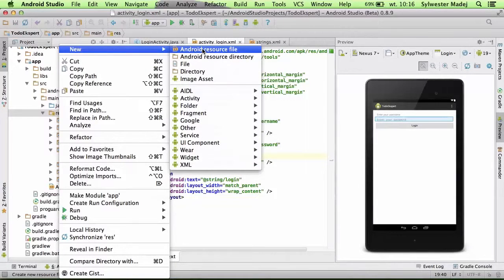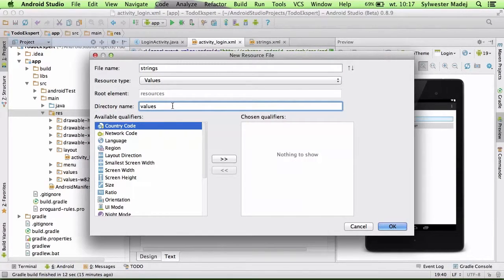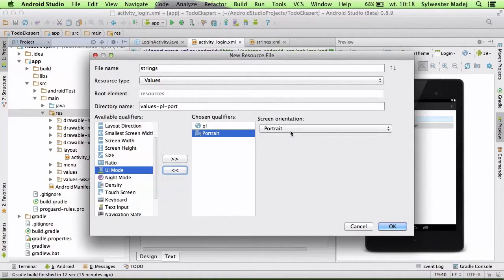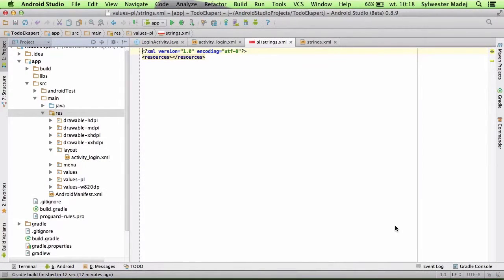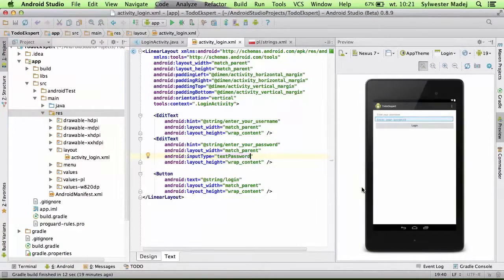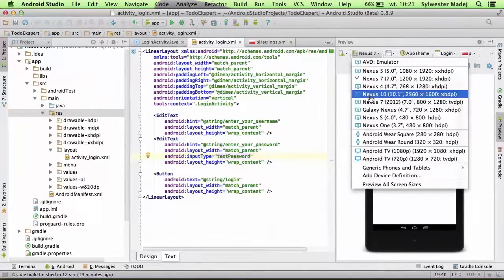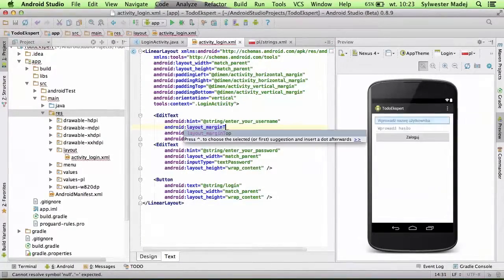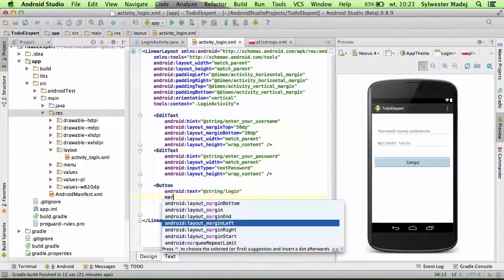003 Login screen translation and selector part 1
We Are Provide A  Android Tutorial  For  beginner  And All Types Of Android Sample program. For Android Studio  This Video Provide  Login screen   translation and selector part 1.